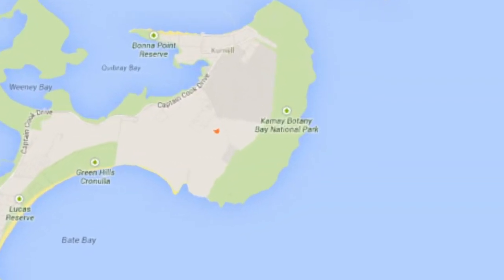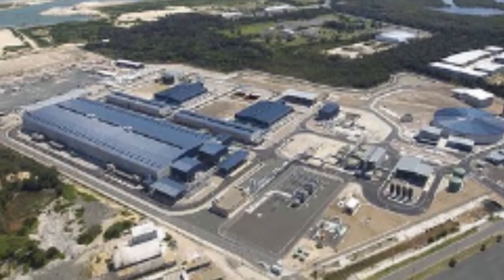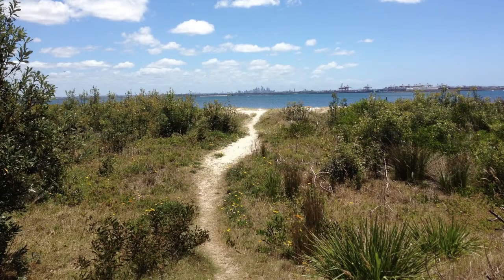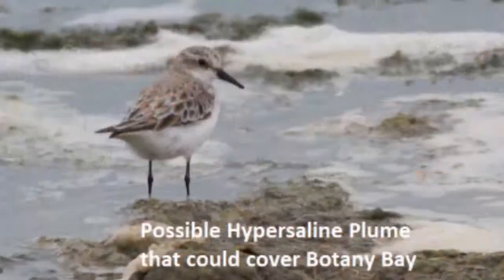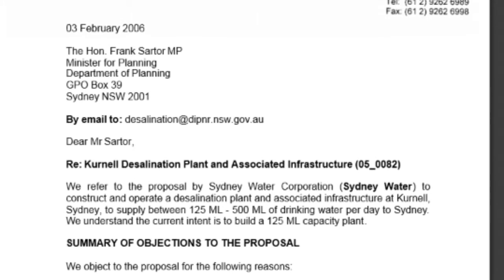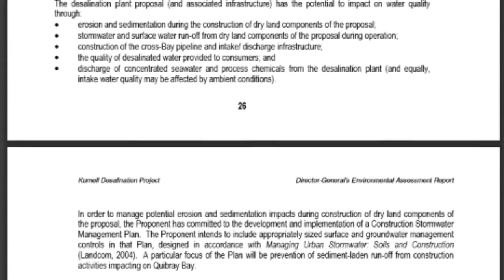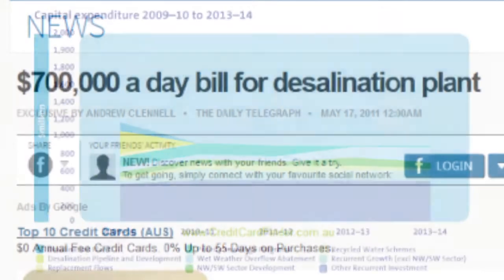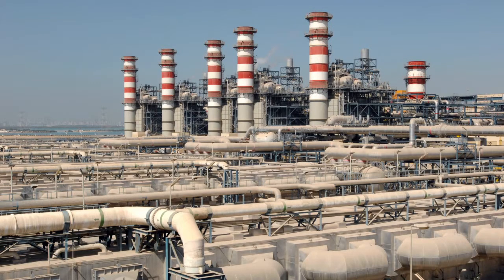The Kurnell Desalination Plant: A Necessary Evil?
A University Student from UWS Hawkesbury and her documentary on the Desalination Plant at Kurnell Sydney, Submitted on the 29th of October 2013.